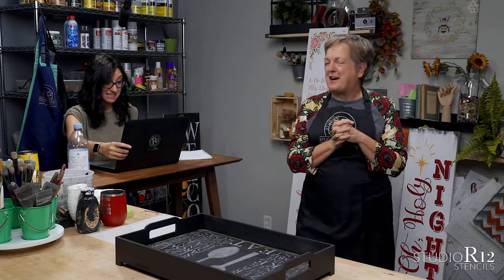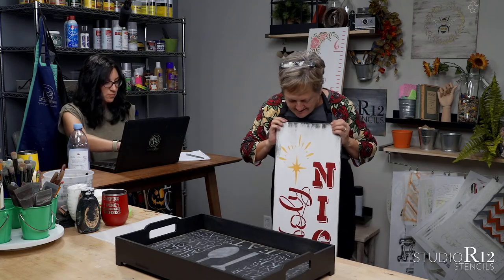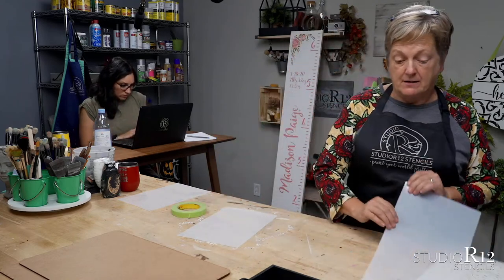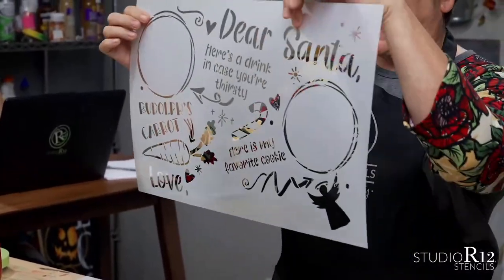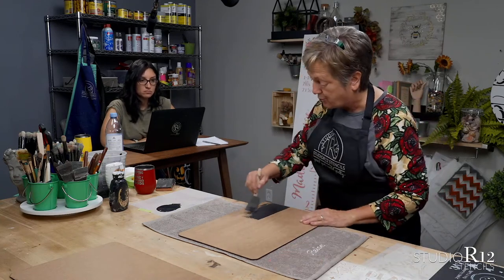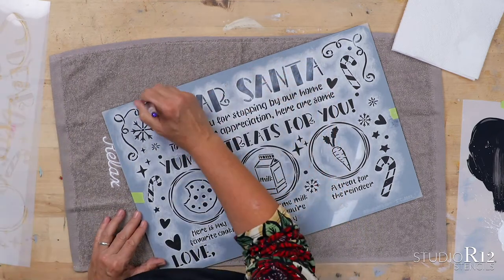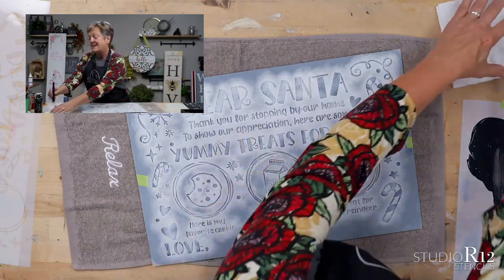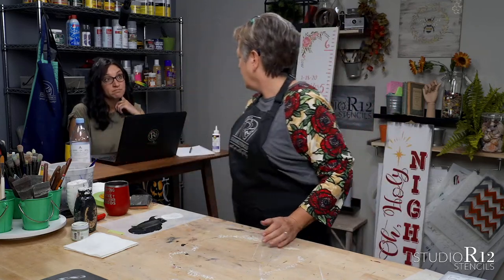Paint a DIY Wood Serving Tray for All Seasons | How to Stencil a Wood Sign in 15 Minutes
In this tutorial, Patty and Kari G. show all the ways to paint a StudioR12 Anyway Tray! This tray has so many uses, from kitchen to office, from holidays to every day. They will also show how quick and easy it can be to use stencils to paint a wood sign.

Catch us Live, right here on YouTube, every Tuesday at 12pm eastern for a Q&A with StudioR12 stencils! We answer your stencil, painting, crafting and DIY questions.

Stencils make wood signs and clocks easy to caraft. Great for home decor and gifts, as well as great sellers for craft shows. Use the Dome stencil brushes and learn the loading technique will prevent bleeding under stencil edges. Once you've caught onto this painting technique your stenciled projects will be a snap!

There are 140 stencils in our Anyway Tray Collection. The Anyway Tray and Insert is 12" x 18", so we recommend using a 12" x 18" or smaller stencil for these projects. All of the stencils in this collection have a 12" x 18" size.

Chalk Holder

Chalk Sharpener

⏰Times:
0:00​​​ - Intro
9:05 - Make a DIY Wood Serving Tray
17:20 - The StudioR12 Santa Cookies Stencils
19:43 - How to protect your painted art
21:20 - Prepping your surface before painting
21:43 - Basecoating your surface
26:20 - Design ideas for wood trays around your home
24:07 - When do you seal MDF?
26:29 - Where do you get boards for tall porch signs
27:15 - How to stencil for beginners
29:05 - Tips for fixing stenciling mistakes
34:29 - The difference between stippling and swirling when stenciling
36:24 - How to finish a wood tray that you've painted